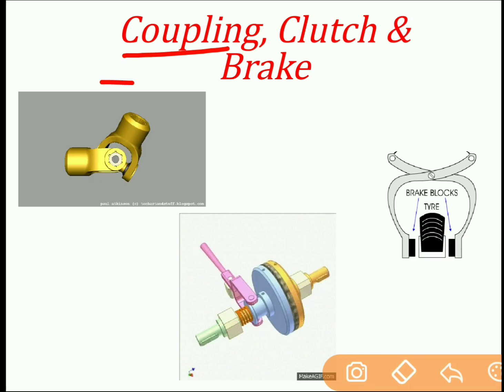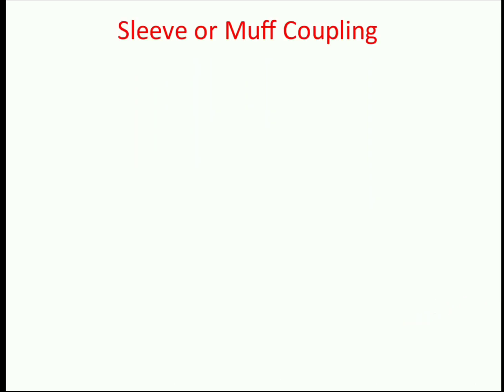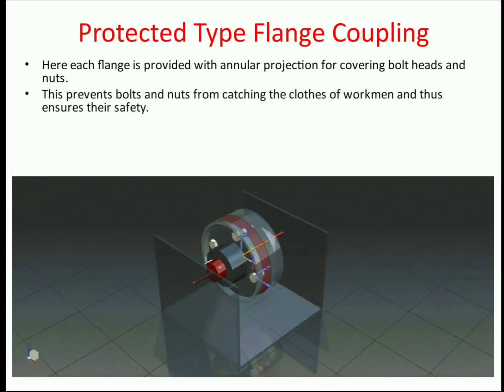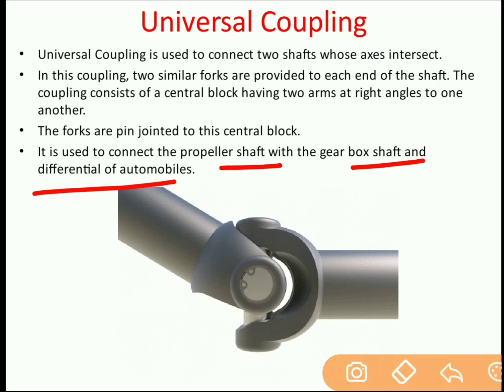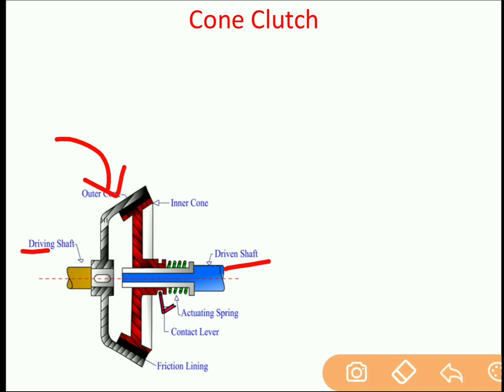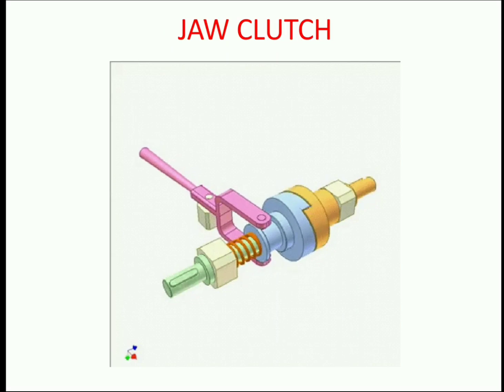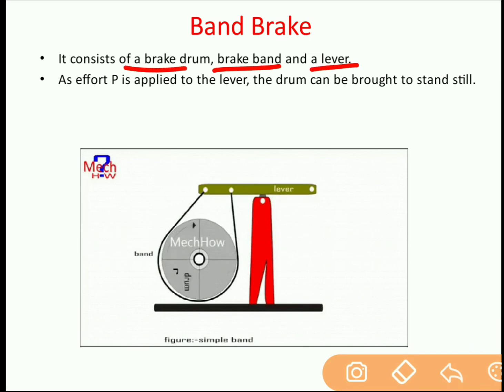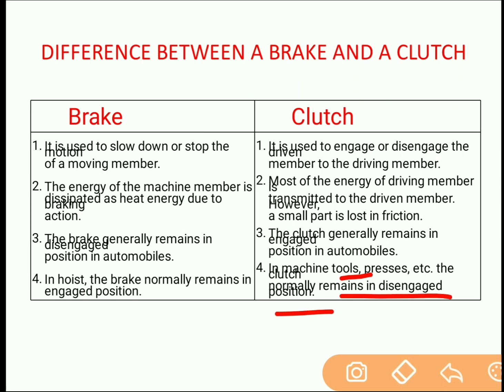Coupling Clutch Brake BME GTU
what is coupling
types of coupling
muff coupling
split muff coupling
flange coupling
oldham coupling
universal coupling
what is clutch
how clutch works
types of clutch
disc clutch
cone clutch
centrifugal clutch
brakes
types of brakes
disc brake
drum brake
internal expanding brake
band brake
block brake
comparison of brake and clutch
basic mechanical engineering
GTU YOUTUBE_CHANNEL